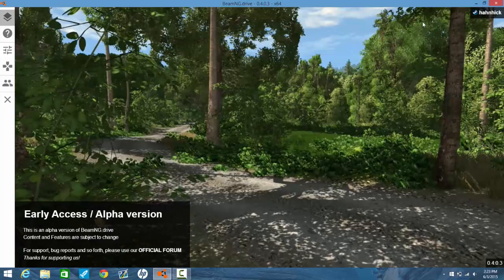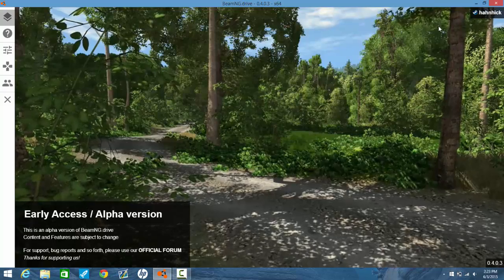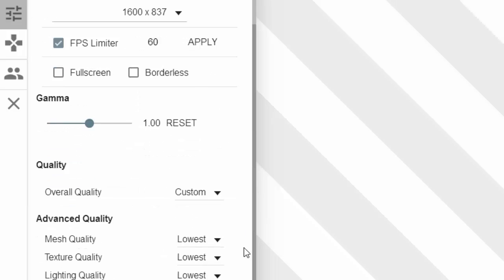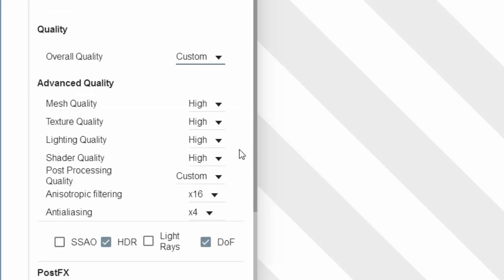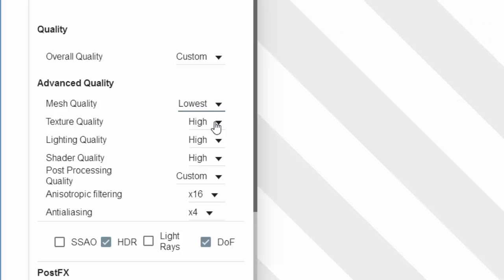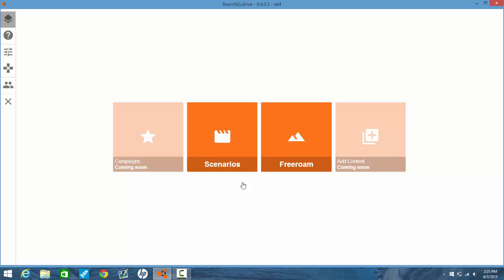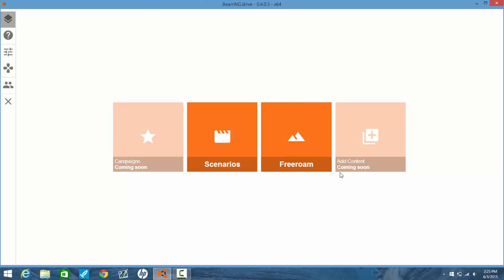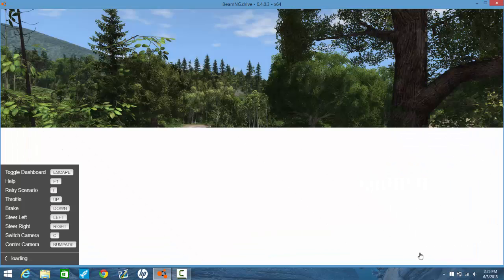How to Make Your BeamNG.Drive Game Not Lag (Updated!)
I will go more in depth of why it may not work and what will make it work better